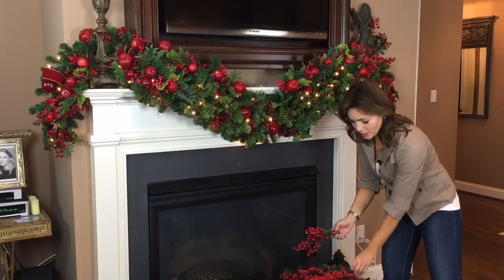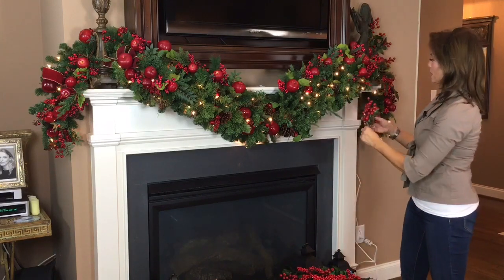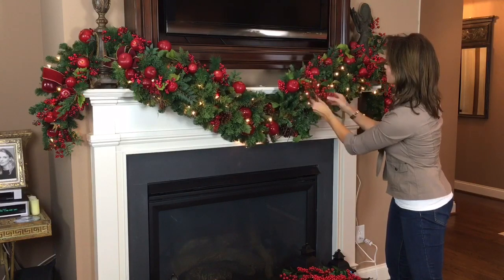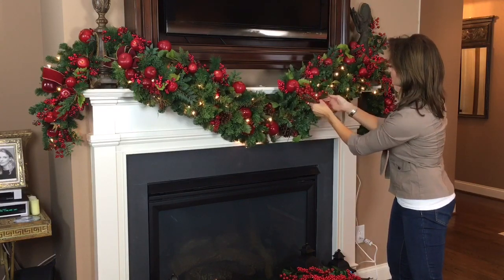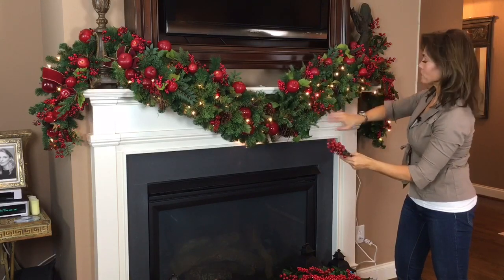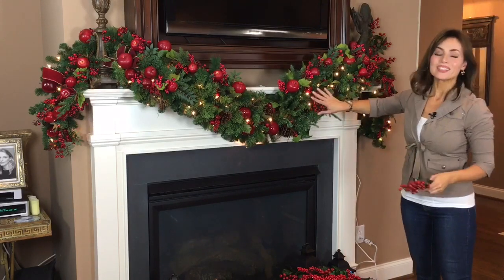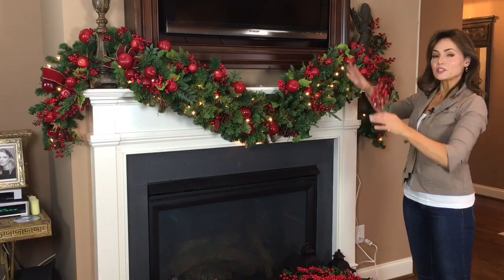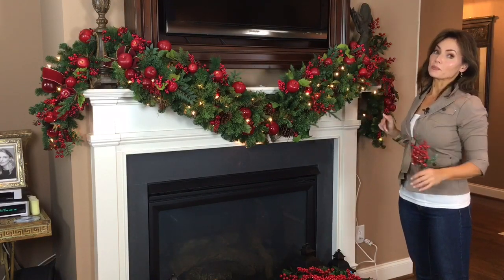How To Fill in Your Christmas Garland without Spending a Lot (Part 7 of 9)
Save money on your Christmas garland with this one simple step!